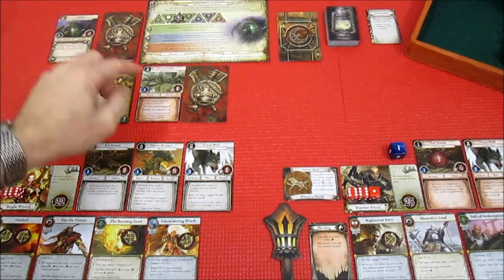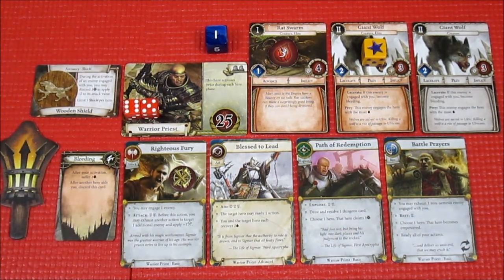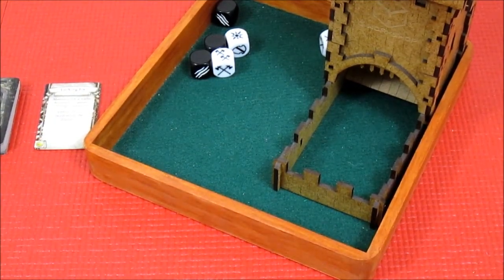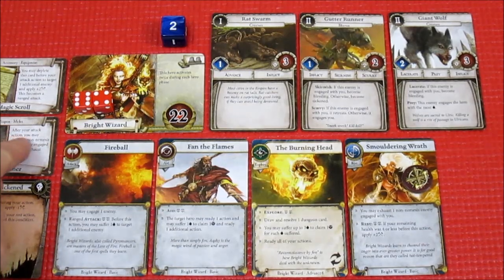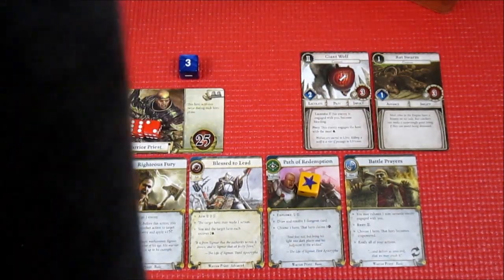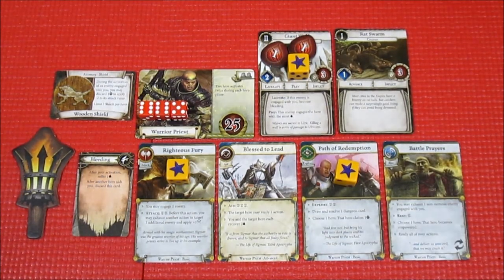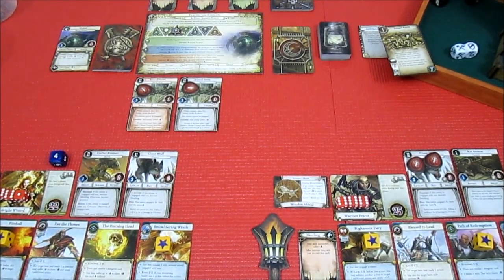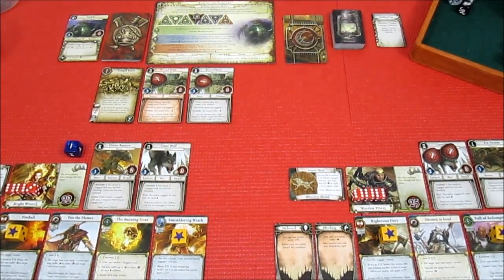Warhammer Quest ACG: Quest 2: Round 4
I'm pretty sure this is not going to end well!